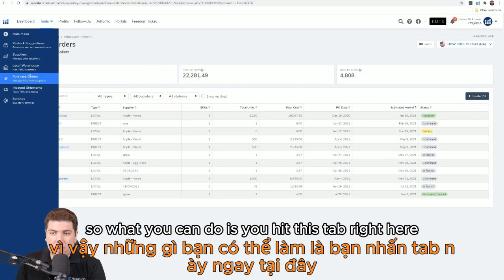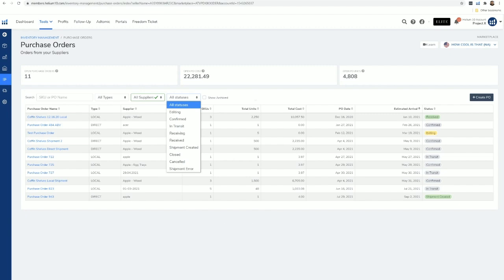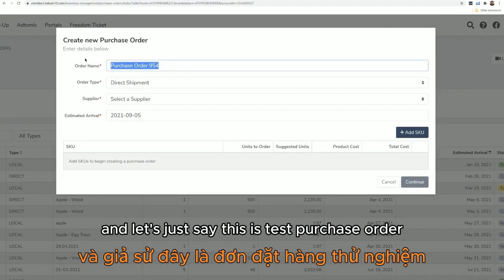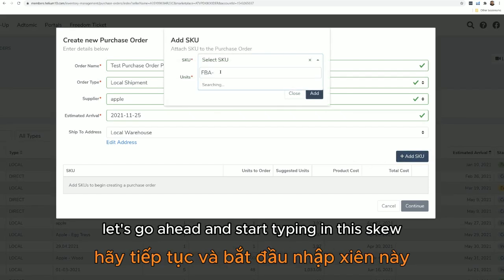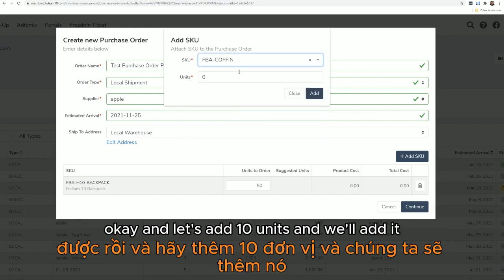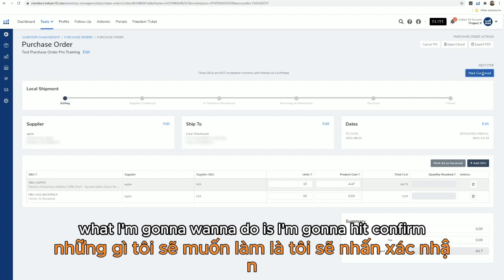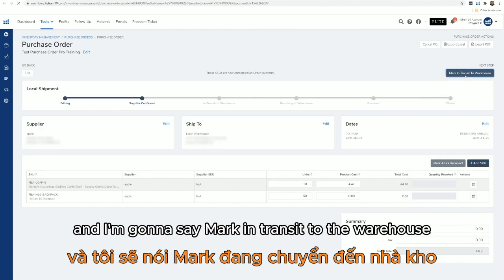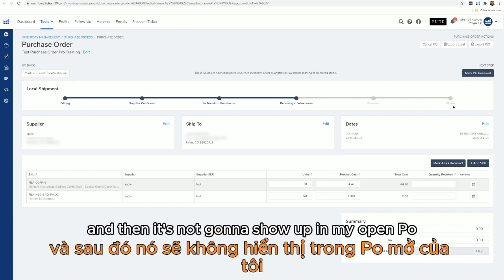HƯỚNG DẪN THỰC HIỆN CÁC ĐƠN ĐẶT HÀNG TRONG INVENTORY MANAGEMENT | INVENTORY MANAGEMENT - SKY BROS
Video này sẽ hướng dẫn bạn cách tạo local purchase orders hiệu quả, giúp bạn tiết kiệm thời gian, chi phí và gia tăng lợi nhuận.
Lợi ích của việc sử dụng  local purchase orders:
1/ Hỗ trợ nhà cung cấp địa phương: Góp phần thúc đẩy kinh tế địa phương bằng cách hợp tác với các nhà cung cấp uy tín trong khu vực.
2/ Tăng tốc độ giao hàng: Giảm thời gian vận chuyển do rút ngắn quãng đường vận chuyển, giúp bạn đáp ứng nhu cầu khách hàng nhanh chóng hơn.
3/ Giảm thiểu rủi ro: Hạn chế rủi ro liên quan đến vận chuyển quốc tế như thời gian giao hàng lâu, thủ tục phức tạp và chi phí cao.
4/ Hỗ trợ đa dạng sản phẩm: Mở rộng nguồn hàng tiềm năng, đa dạng hóa sản phẩm và đáp ứng nhu cầu thị trường tốt hơn.
Video nằm trong chuỗi series Helium10 Training - Hướng dẫn cách sử dụng siêu công cụ Helium10 được dịch bằng tiếng Việt qua chia sẻ từ các chuyên gia.
👉Link đăng ký để nhận code giảm giá tại đây:
1. Đăng ký Brand với USPTO.
2. Đăng ký LLC
3. Bảo hiểm Amazon Insurance dành cho tài khoản sellers.
4. Warehouse 3PL bao gồm lưu kho và giao lastmiles cho khách hàng cuối.
5.  Dịch vụ Amazon FBA Door to Door logistic By Air & By sea Từ Việt Nam & Trung Quốc đến kho Amazon FBA warehouse của mỹ với giá cả cạnh tranh và dịch vụ hàng đầu.

1. Helium10 có code giảm giá lên đến 70% duy nhất tại SKY BROS.
2. Jungle Scout luôn có code giảm giá lên đến 60% duy nhất tại SKY BROS.
3. Phần mềm yêu cầu Amazon refund các khoản tiền đã tính toán sai & làm thất thoát cho sellers giúp cho sellers lấy lại những khoản tiền mà Amazon đã đánh cắp/làm mất của mình. Đặc biệt, phần mềm sẽ audit miễn phí cho sellers.
4. FBA EXCEL : phần mềm tối ưu quảng cáo & Tổng hợp hơn 4000 influencer tại Mỹ.